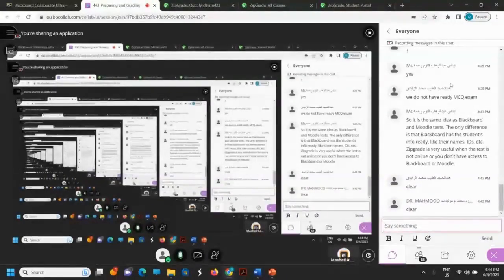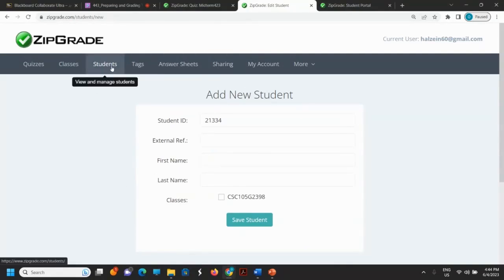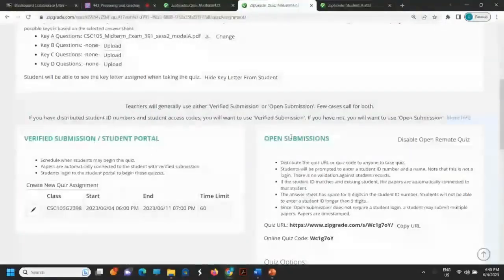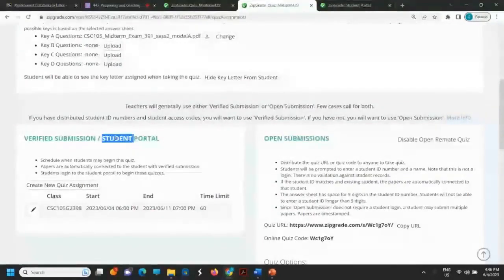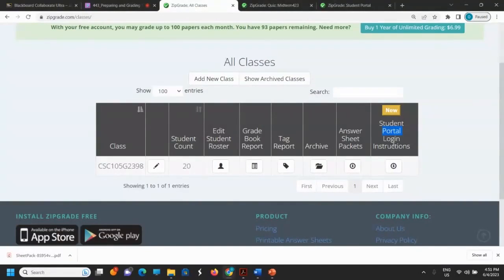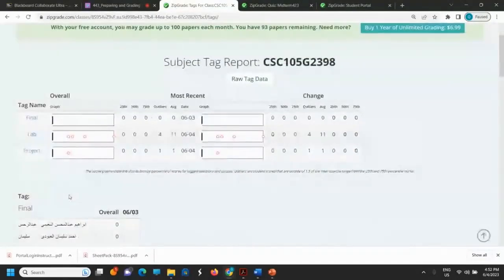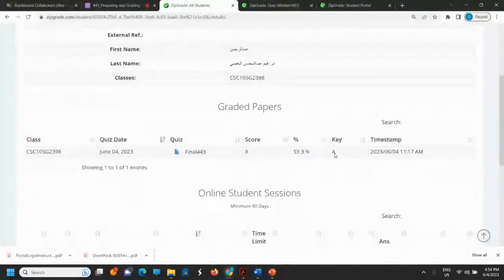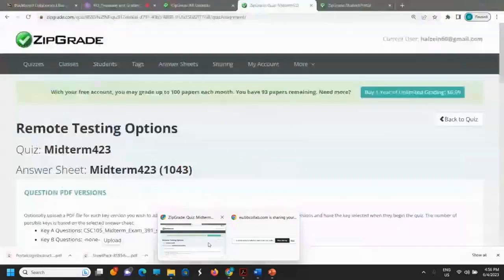13 - preparing and grading tests using zipgrade on smart devices - 443